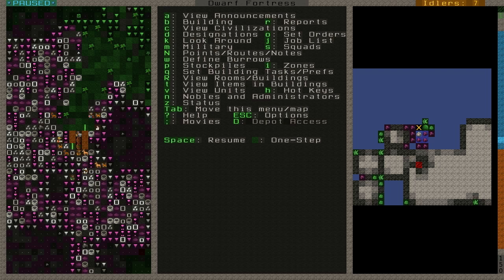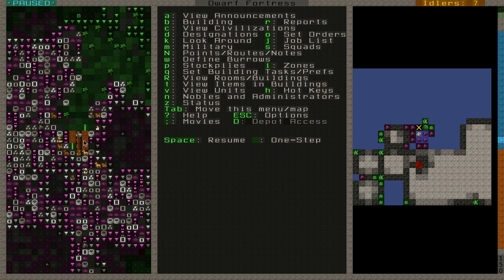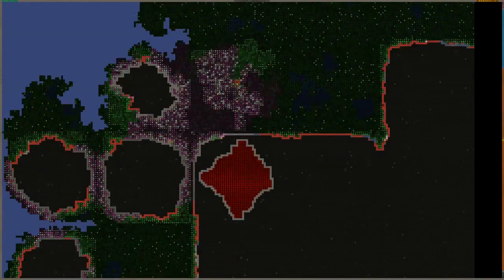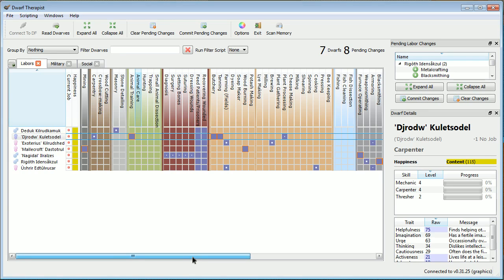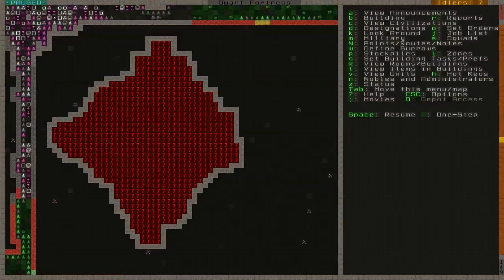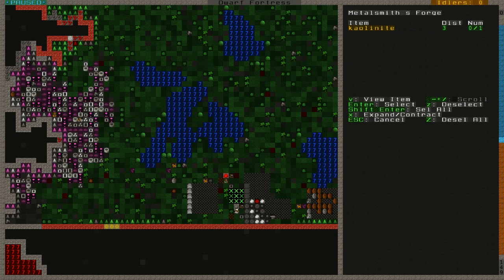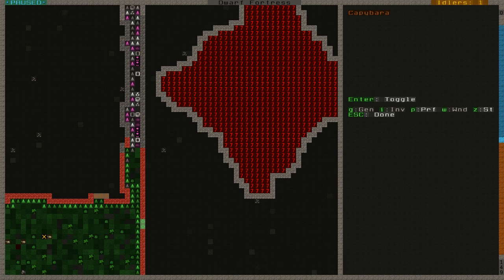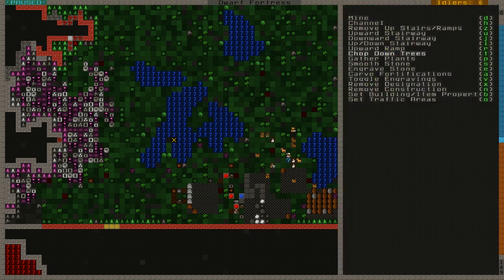Let's Play Dwarf Fortress #2 - Degelgongith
We decided to set for our journey from the mountainhomes without any weapons, we don't have any axes and we don't even have mining picks. No-one of knows how to operate a smelter or a wood furnace, but we're supposed to get some steel bars done for the smith to be forged into an axe and a pick before the wild life or the zombies eat us.

In the first half of the video I check the area and go through some things for those who haven't played DF. In the second half I unpause and start by making steel, and forge an axe and a pick, because without them we can't do anything.

[Session 1, Part 2/3]

Part 2 of my take on a parallel universe LP with Nagidal146 and Djrodw. Nagidal, Djrodw and me are playing the same map, same embark area to compare our takes on this interesting location (see the first video of this LP for details and links to the parallel LPs).

I'll use your YouTube username (maybe part of it, leave numbers out or something like that).